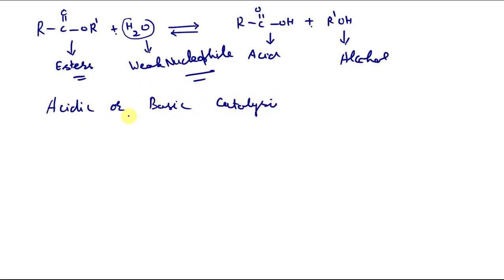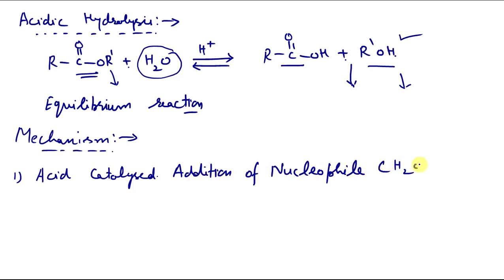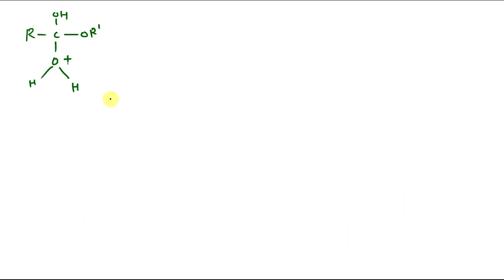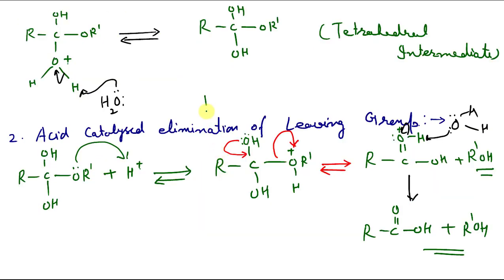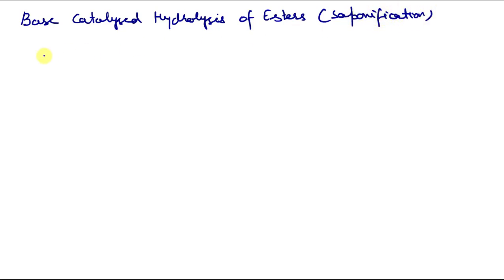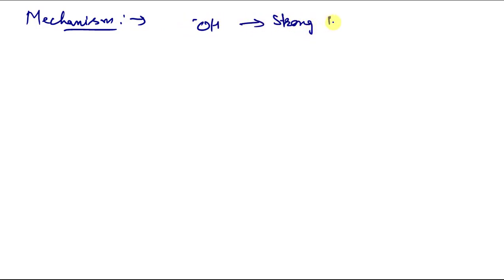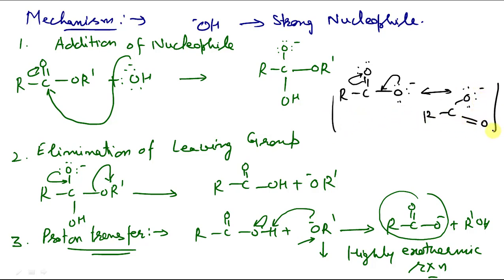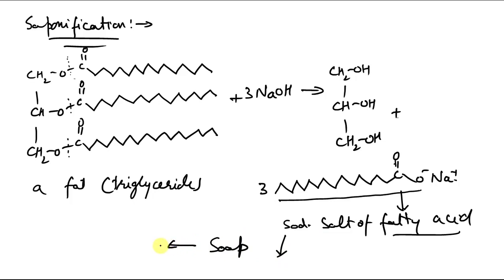Acidic and Basic Hydrolysis of esters|saponification JEE​​​​NEET​​​​GATE​​​​JAM​​​​NET​​​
This is 9th lecture of lecture series on carboxylic acid derivatives.

1. Hydrolysis of esters
2. mechanism of acid catalysed hydrolysis of esters
3.Mechanism of base catalysed hydrolysis of esters
4.Saponification